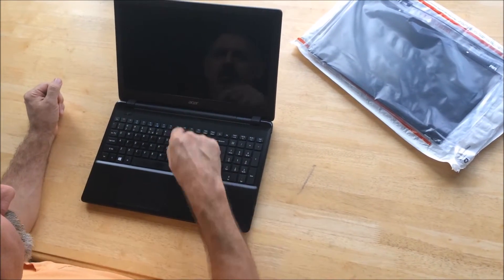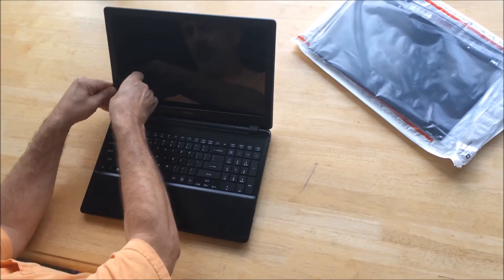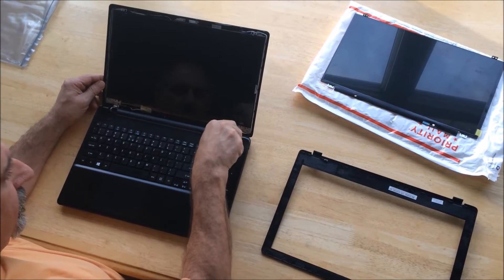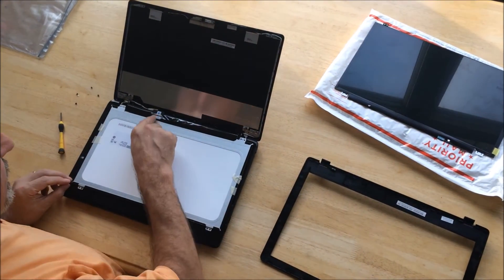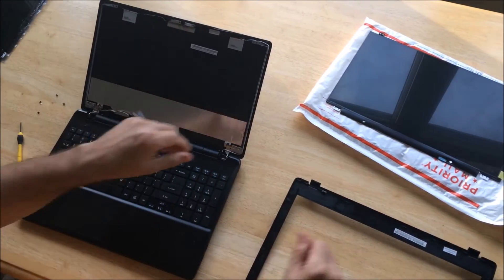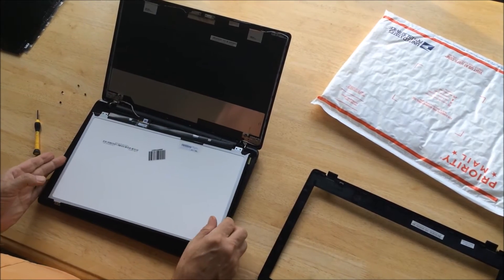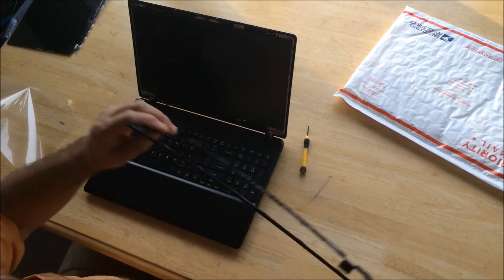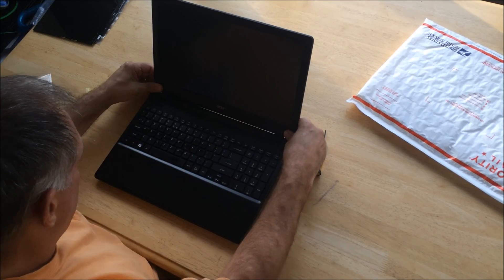Laptop screen replacement: Acer N214